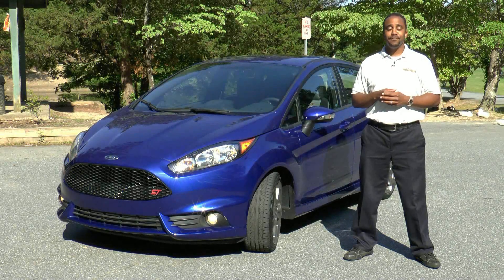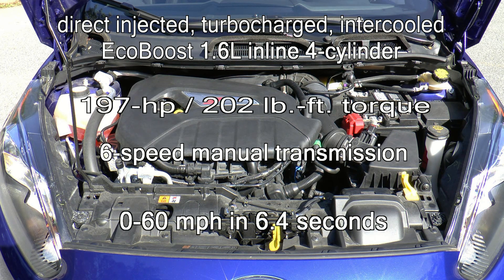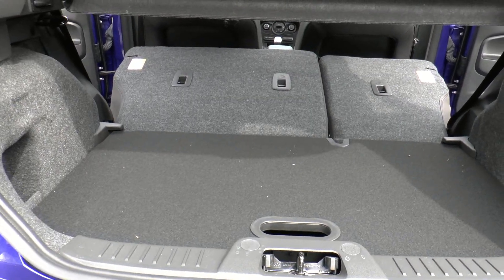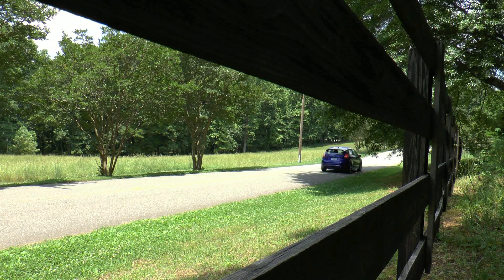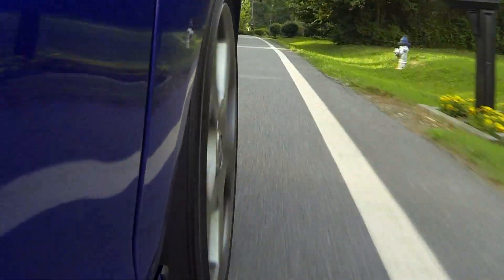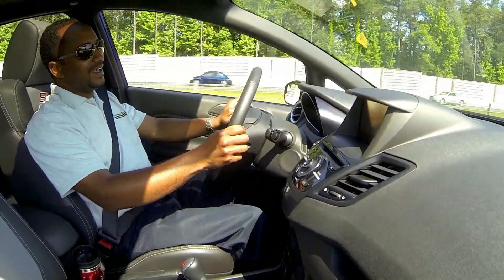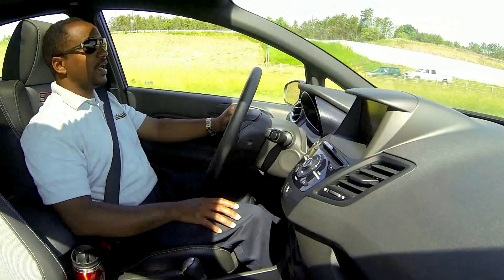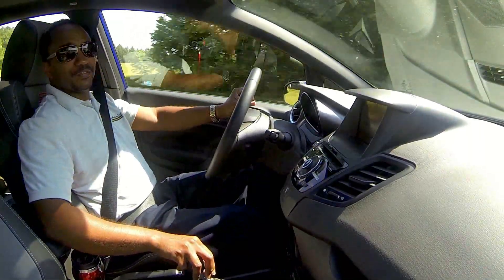Ford Fiesta ST - A $20k Canyon Carver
This is AutoAcademics' review of the 2014 Ford Fiesta ST.  Impressive power, decent fuel economy, and practicality make this $20k sub-compact a winner.